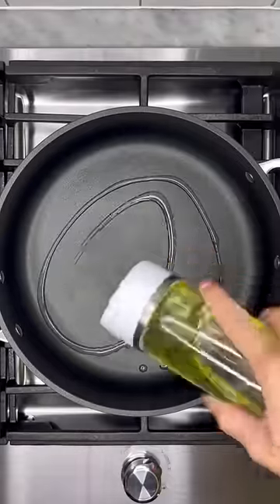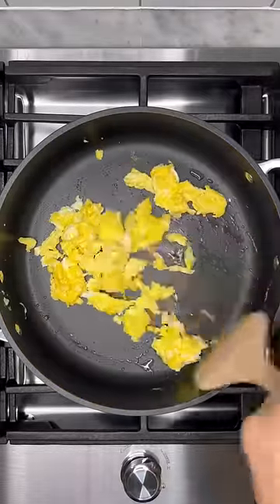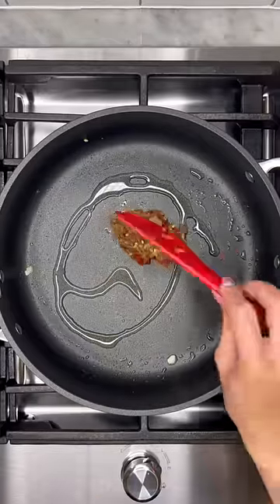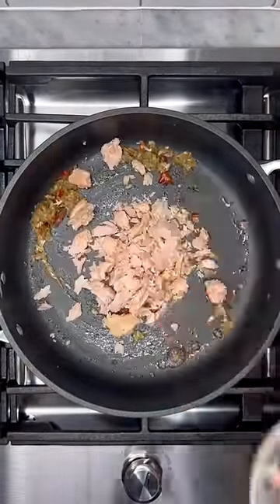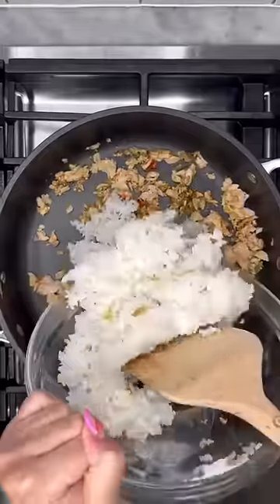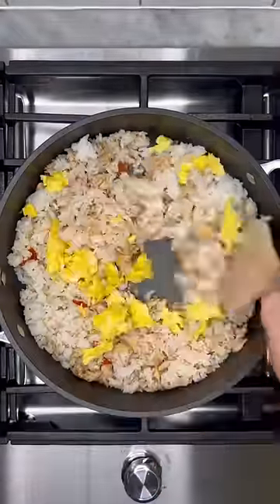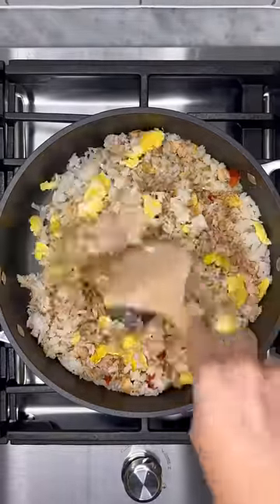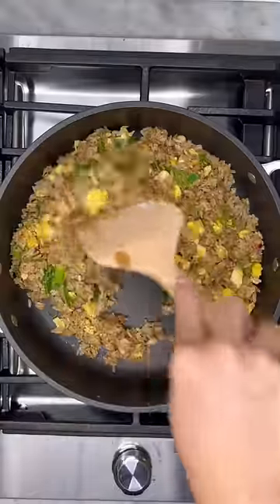Easy Recipes | Spicy Tuna Fried Rice